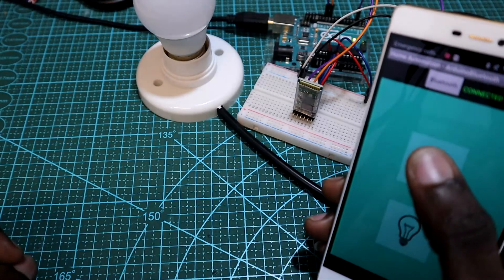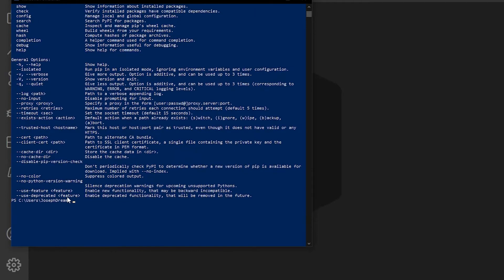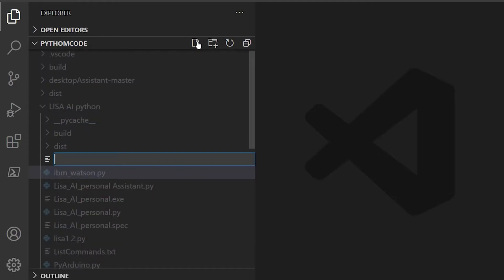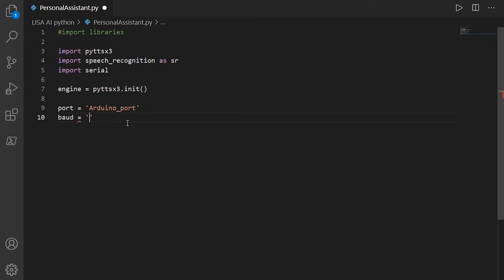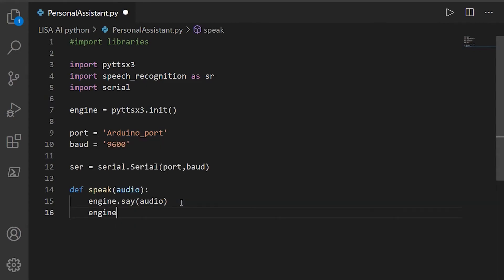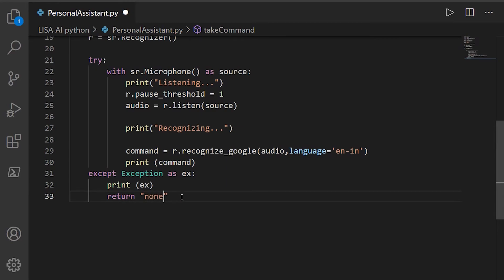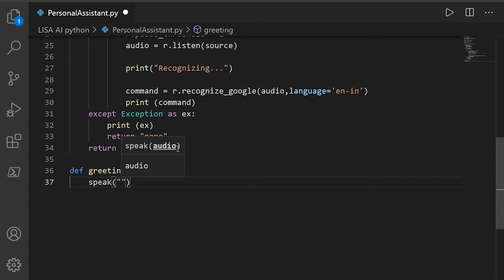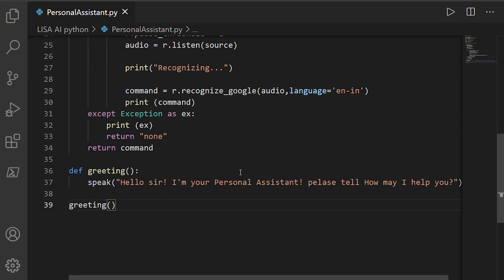Home Automation - Personal Assistant_PART01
Hey Everyone!
In this video, We'll start writing the code for our personal Assistant and this way controlling our Arduino Board using Python.